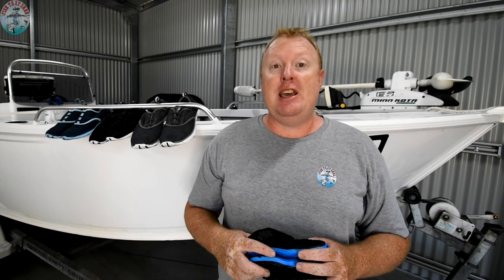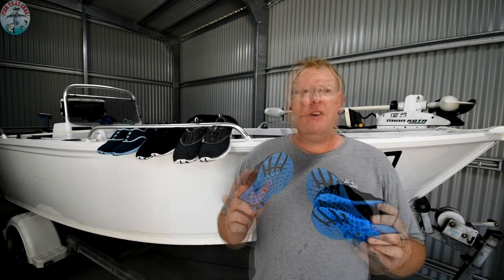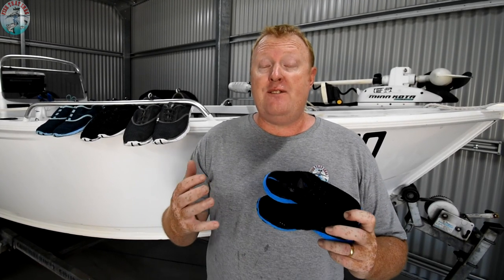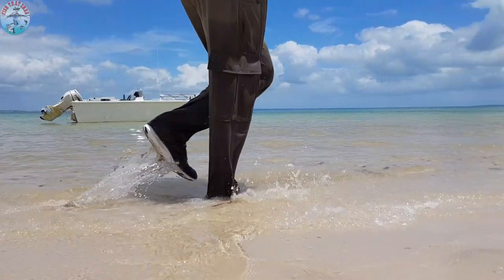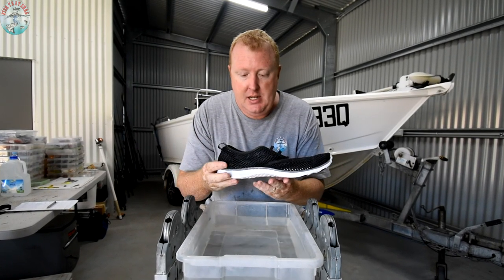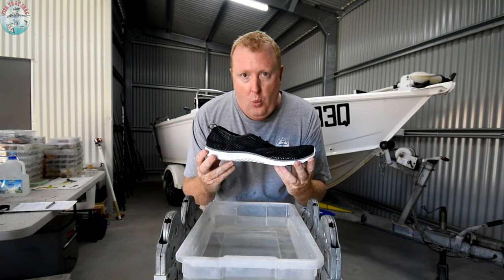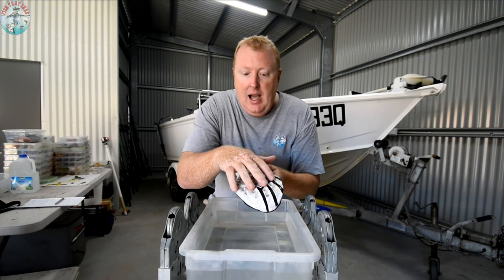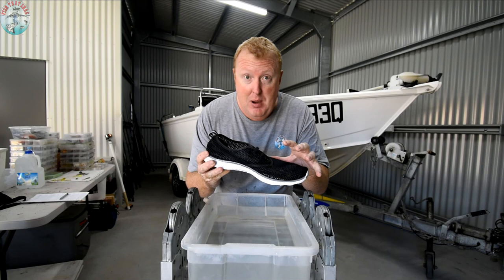Aleader Water Shoes Review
Here is our review of the Aleader Water Shoes.

Fishing videos throughout the Fraser Coast & Hervey Bay, Queensland, Australia. Covering tips, tricks, how to, information, knots, technique, cleaning, cooking, adventure & anything else fishing related, let us face it, it is an addiction.

Fishing Hervey Bay / Fraser Island / Mary River / Lake Lenthall / Burrum River / Queensland / Great Sandy Strait / Australia

Bread and butter species fishing and surface lure fishing are among my most popular fish videos. Other popular fish include Golden Trevally, Tuna, Sharks, Snapper, Queenfish, Cod, Coral Trout, Emperor, Sweetlip, Parrot fish, Bream, Threadfin Salmon, Flathead, Barramundi and many more.